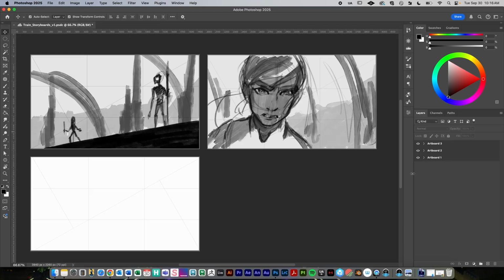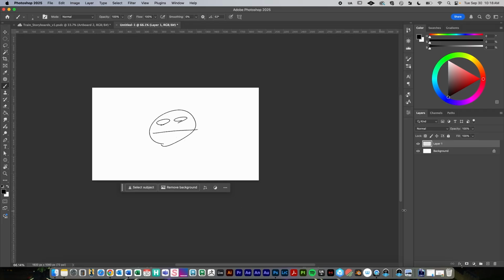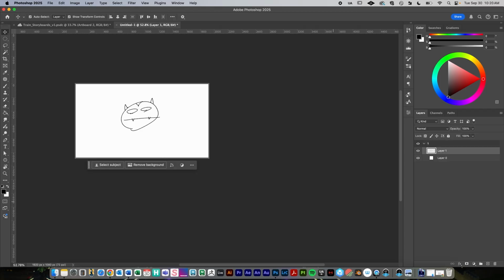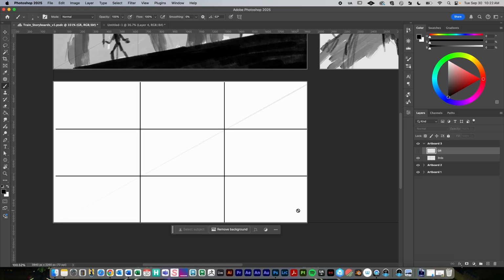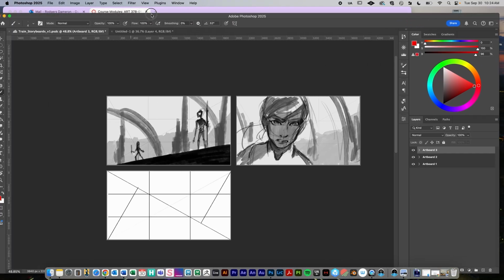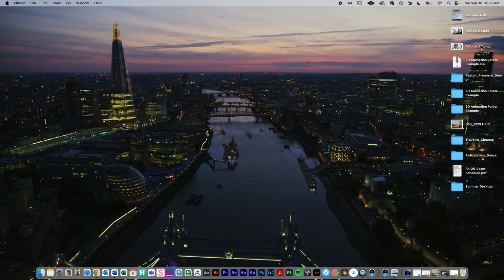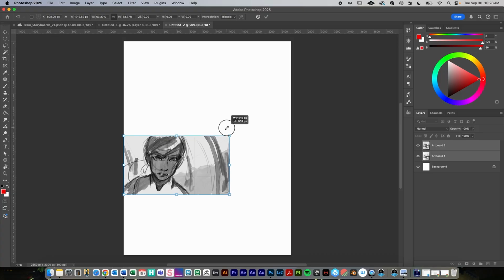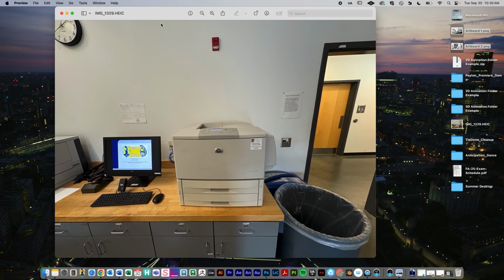Storyboarding. Artboards/ Compositional Grids/ Printing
This video goes over everything you need for early storyboards in Capstone.

0:00 - Intro
0:20 - Artboards
5:45 - Compositional Grids
7:25 - Prepping for Printing
13:00 - Printing at the Lab